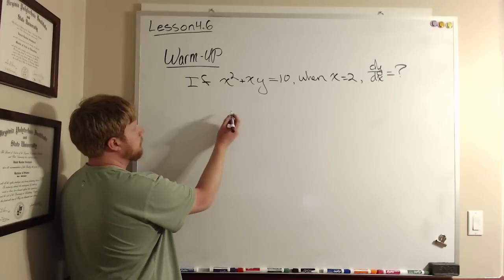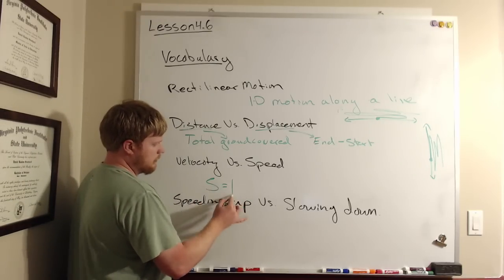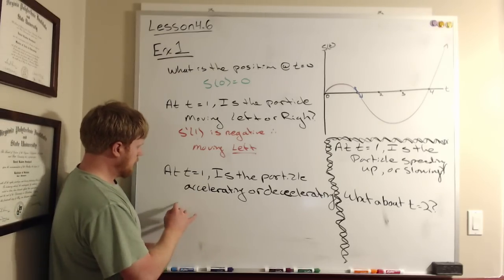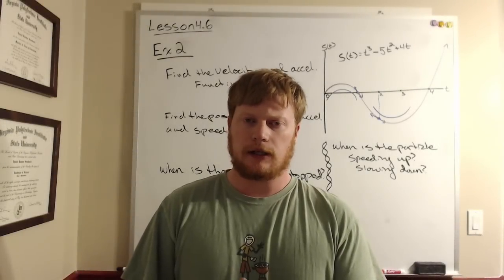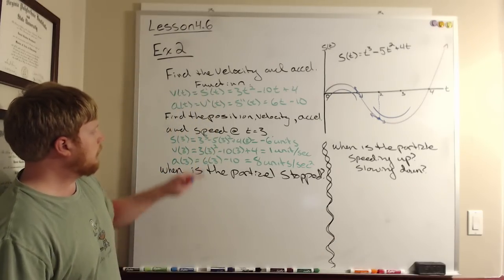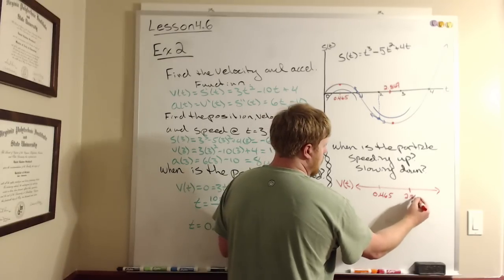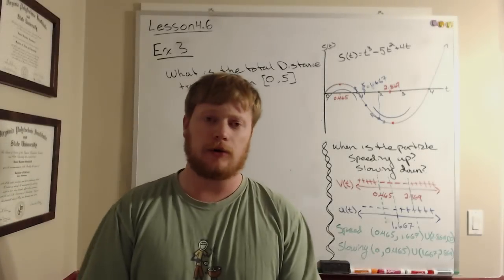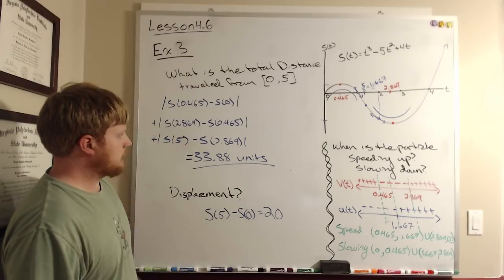Unit 4 Day 6